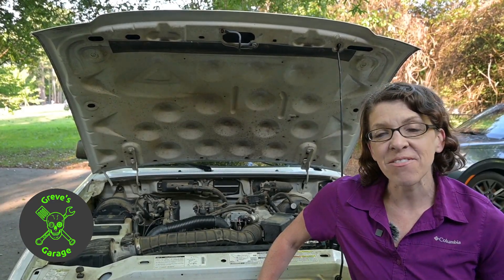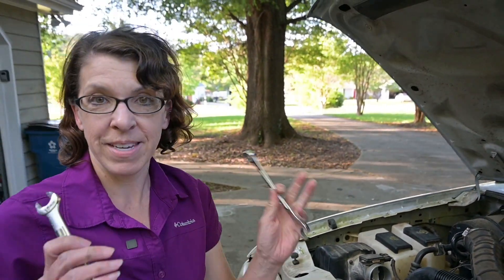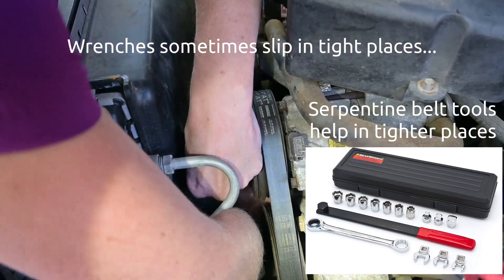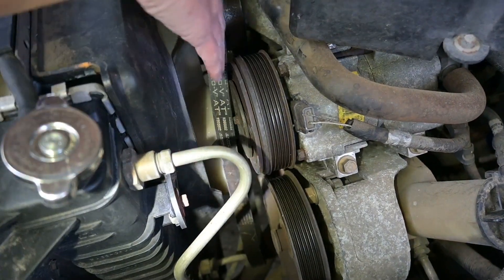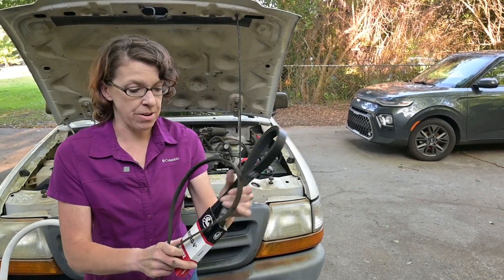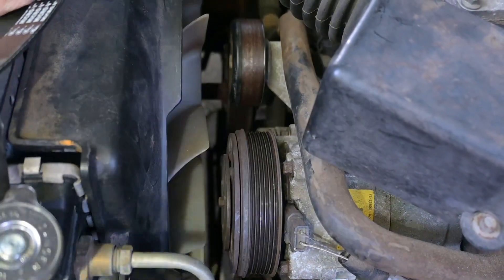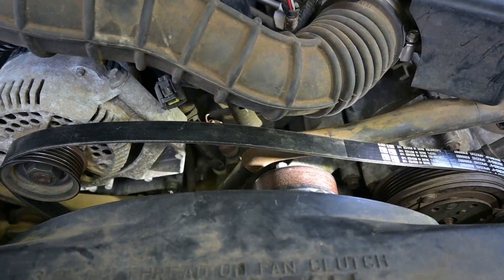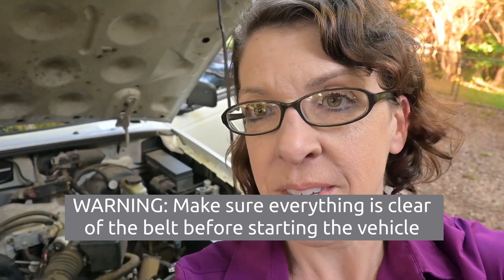How to change a serpentine belt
Rebecca walks through changing a serpentine belt on vehicles with spring-loaded belt tensioners. Although she's demonstrating the process on a 1999 Ford Ranger, the process is broadly applicable to many vehicles. Tech tips, such as doubling wrenches for extra leverage, are also included!